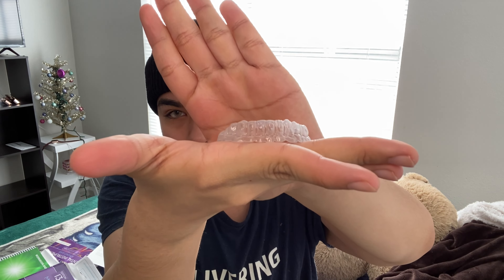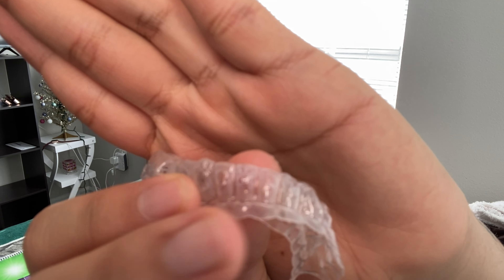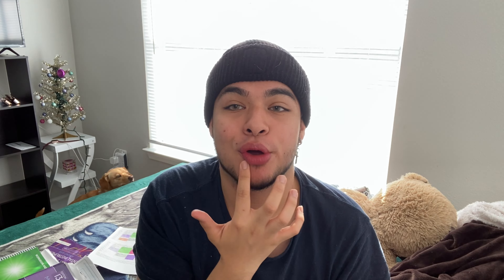Dental Assistant Program - First Semester Experience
Hey, whats up Pendejas! In today's video I will be talking about my experience in a dental assisting program, at my college. I have 2 more semesters left. So, let's enjoy the ride :). Honestly, it was stressful in the beginning... but I am getting use to it :). This program requires A LOT of work. You NEED to prioritize this program. I legit did not have an outside life because all of my life was dedicated to school work.